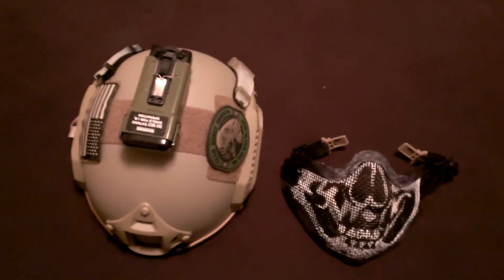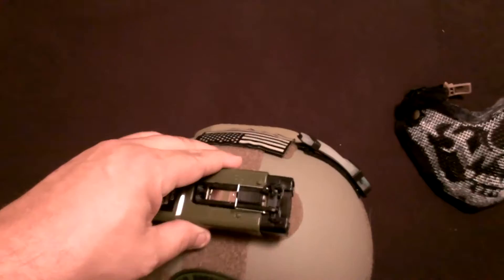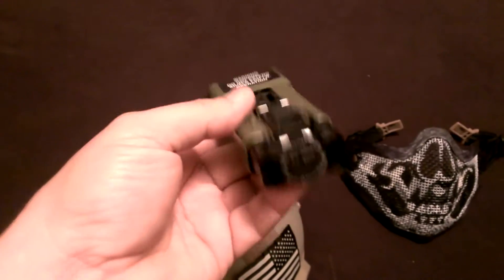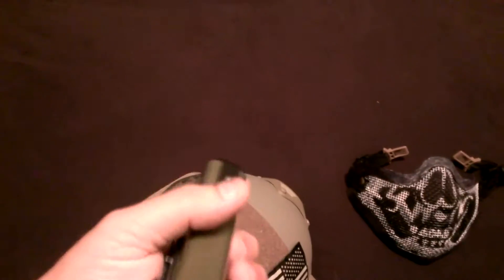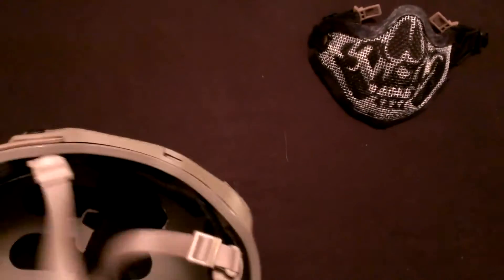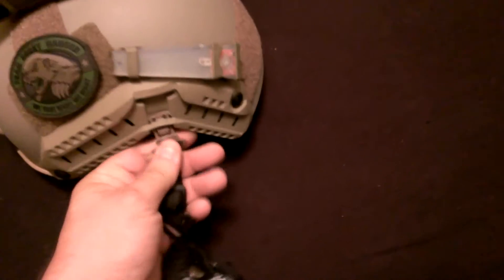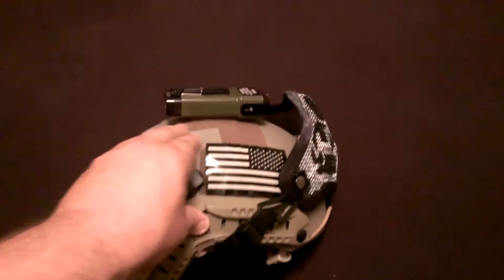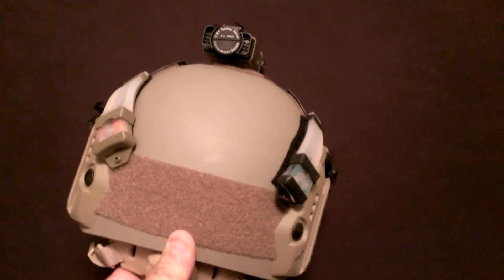Dragonred Airsoft premium edition Ballistic FAST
This is the 1:1 scale of the Opscore ballistic FAST helmet. Super nice. Available at dragonred airsoft for $130.00